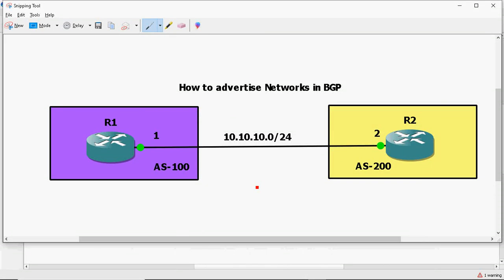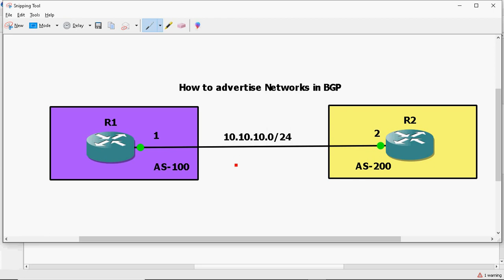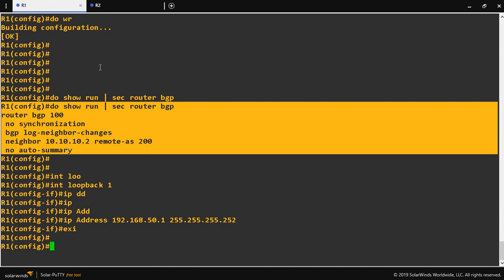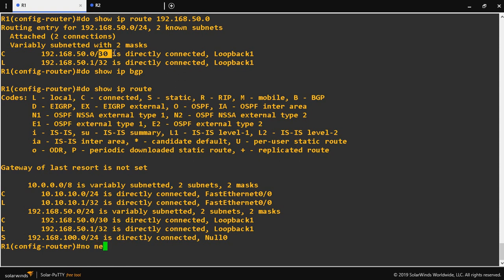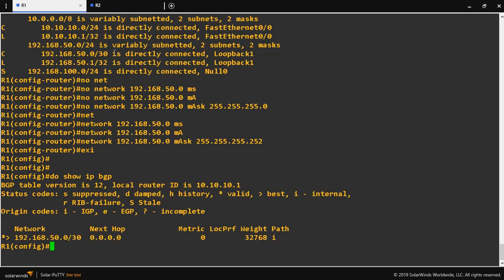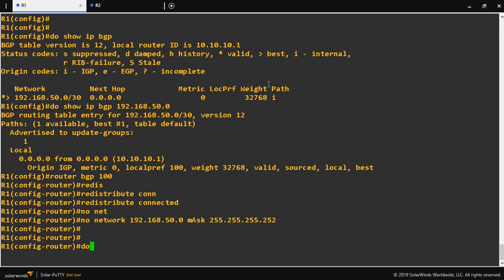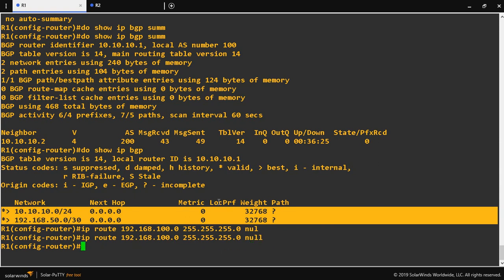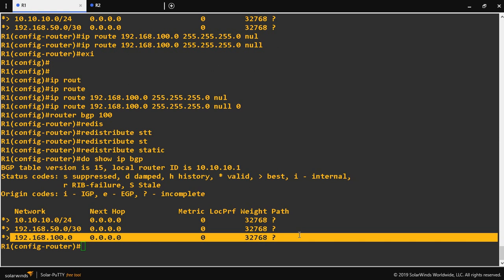BGP-7.How to Advertise Networks in BGP in English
Hi Friends,

In this video Tutorial i am going to discuss about how to  Advertise Networks in  BGP Table.

Regards
Gowthamraj F